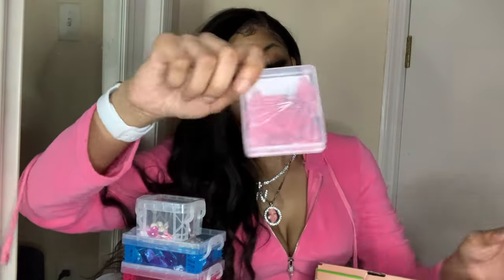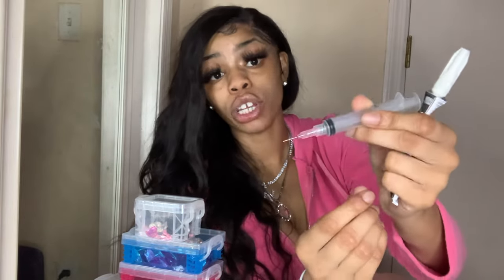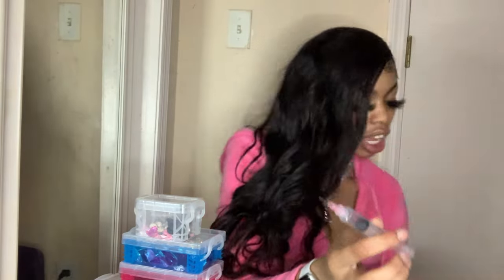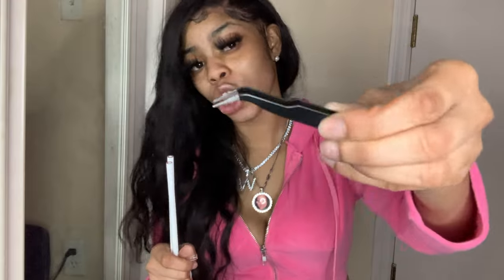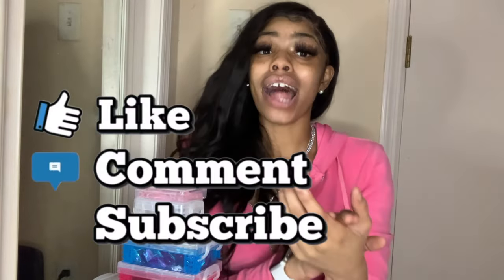All of the materials you need to make custom crocs 💕✨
Link to items⬇️
SYRINGE: 5ml Syringe Without Needle Luer Lock 100 Pack by Tilcare - Sterile Plastic Medicine Droppers for Children, Pets or Adults – Latex-Free Oral Medication Dispenser - Syringes for Glue and Epoxy

SANDPAPER: Sandpaper, 90 Pcs 400 to 3000 Grit Wet Dry Sandpaper Assortment 9x3.6 Inch for Automotive Sanding - Wood Furniture Finishing - Wood Turing Finishing and More by VERONES

WAX PEN: 2 Pieces Rhinestone Picker Dotting Pen, Dual-ended Rhinestone Gems Crystals Studs Picker Wax Pencil Pen Crystal Beads Handle Manicure Nail Art DIY Decoration Tool (Pink, White)

CRYSTAL RHINESTONES: Outuxed 5040pcs Crystal AB Hotfix Rhinestones 6 Mixed Size 2-6.5mm Flatback Round Glass Gems Crystal with Tweezers and Picking Rhinestones Pen for DIY Craft

JEWELRY&METAL GLUE: Aleene's 21709 Jewelry & Metal Instant Adhesive Transparent, .70 ounce

CROC JIBITZ: Lot of 50,100pcs Shoe Charms Men and Women Shoes Decoration Party Gifts

CRYSTAL DIAMOND ROLL: 5 Rolls Self Adhesive Crystal Rhinestone Diamond Roll Ribbon DIY Decoration Sticker with 2 mm Rhinestone 4.5 Yards for Arts Craft, DIY Event Car Phone Decoration (Silver)

LOVE YALL💕